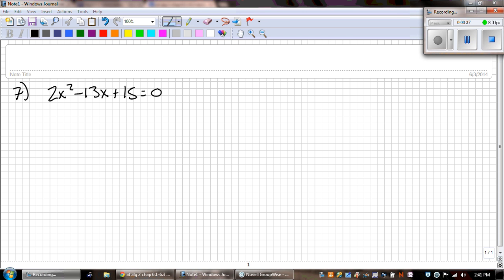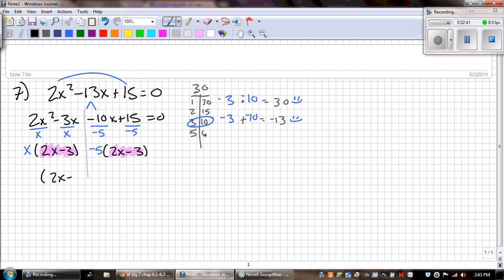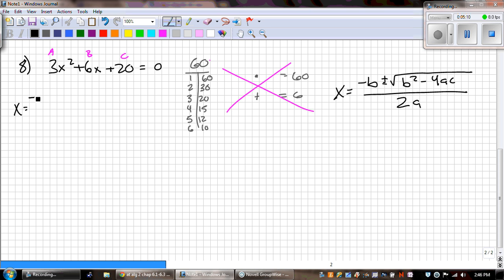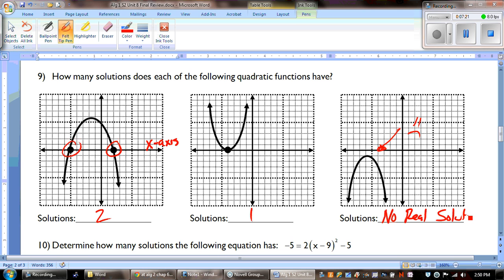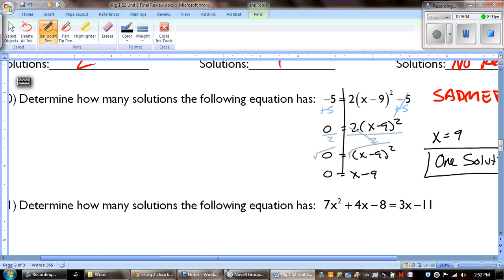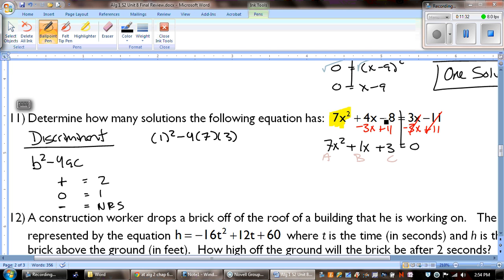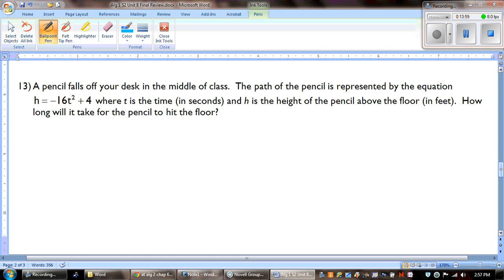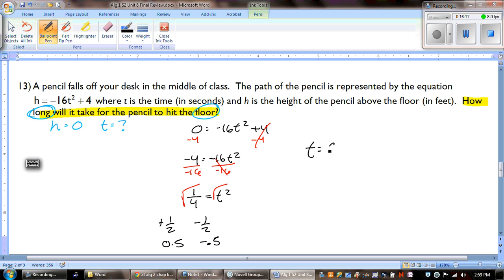AT Algebra Unit 8 Final Exam Review - Video 2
ATHS Algebra Unit 8 Final Exam Review - Video 2